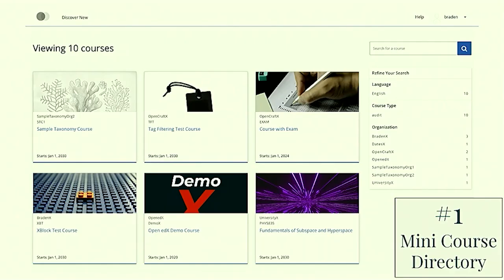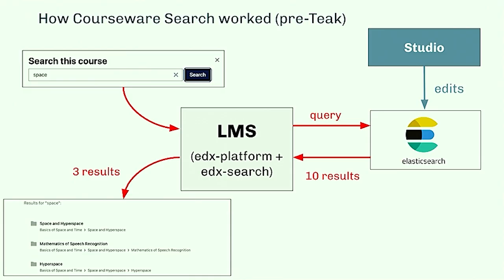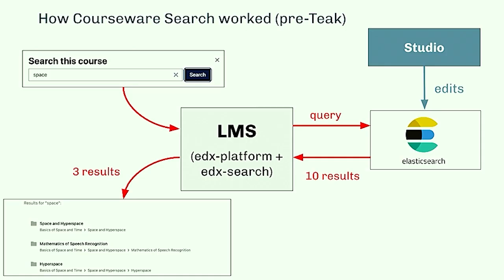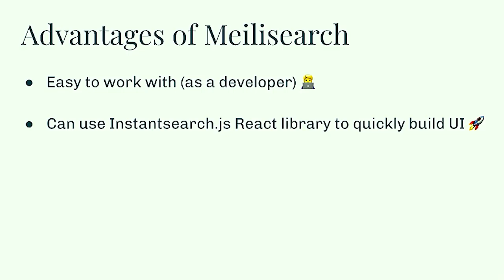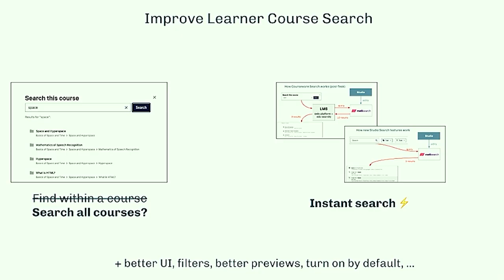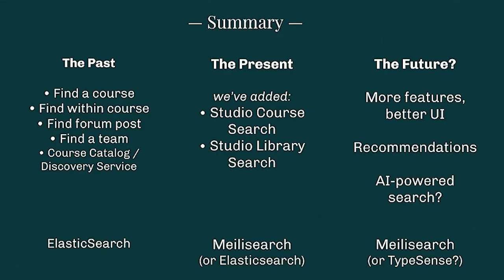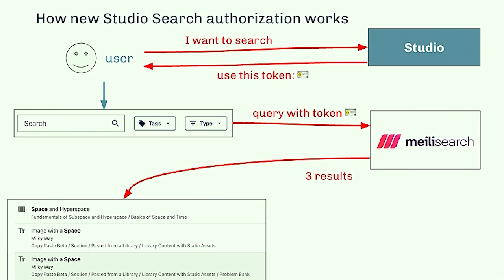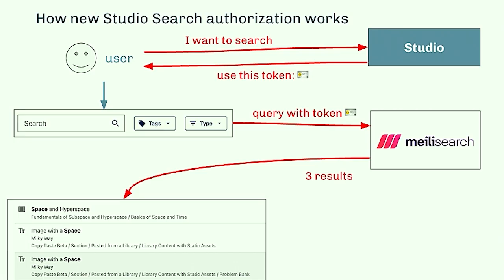Past, present, and future of Search in Open edX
Open edX has several different search features and is in the process of migrating from “Elasticsearch” to “Meilisearch”. Learn about the new search features this enables, and how Meilisearch will allow developers and operators to offer even richer search experiences in the future.

Braden MacDonald, CTO, OpenCraft